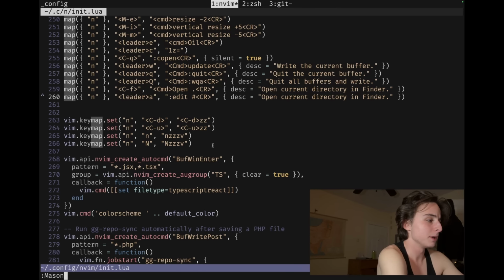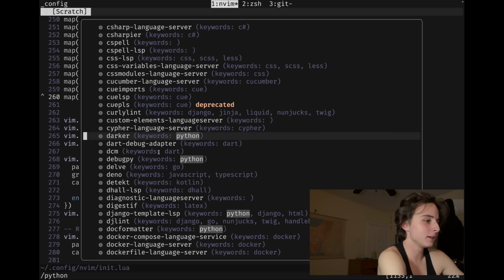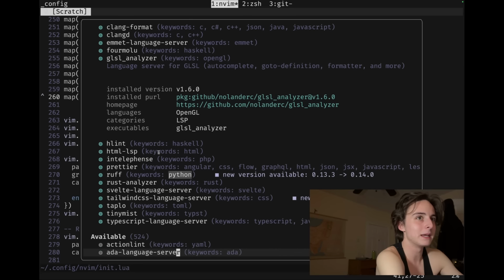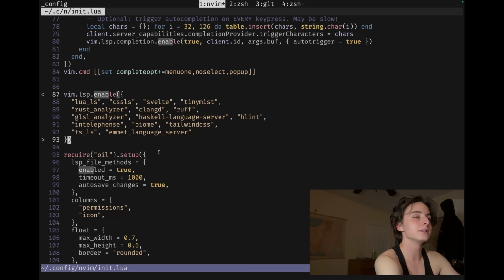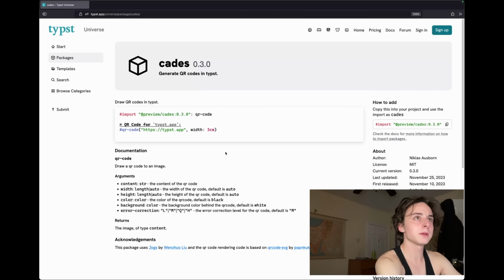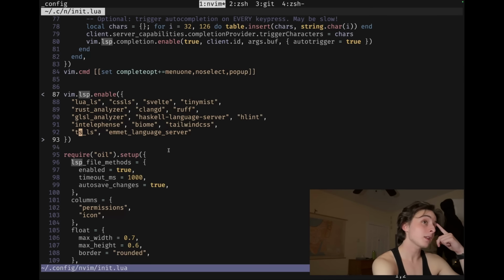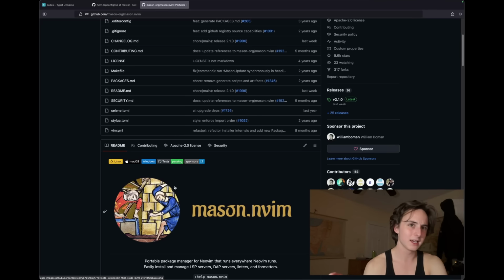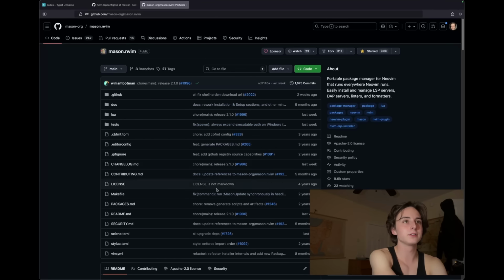The dilemma facing LSP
Am I completely crazy for thinking that neovim's lsp plugin ecosystem is somewhat rancid right now?